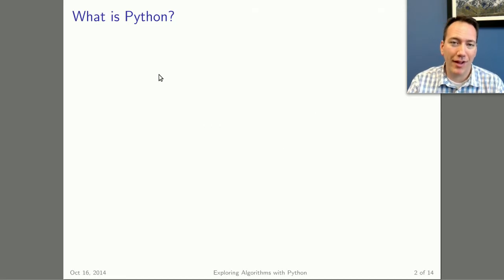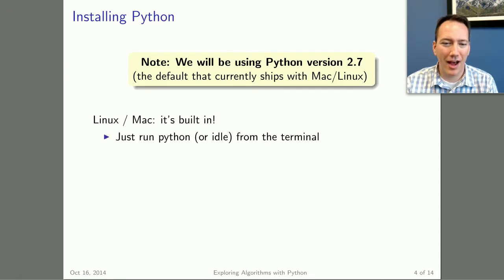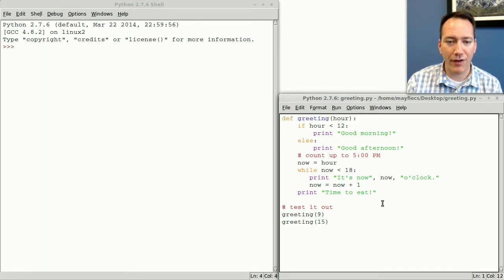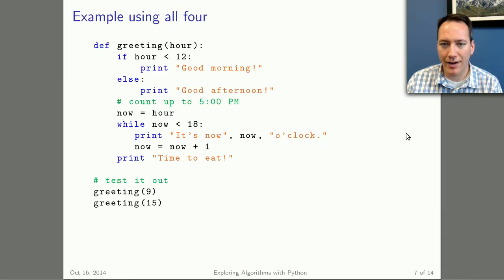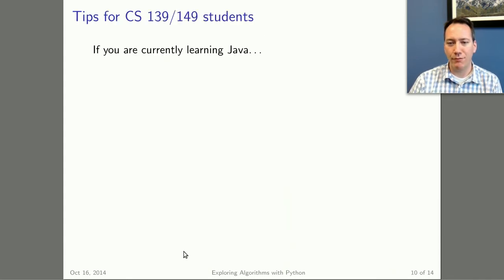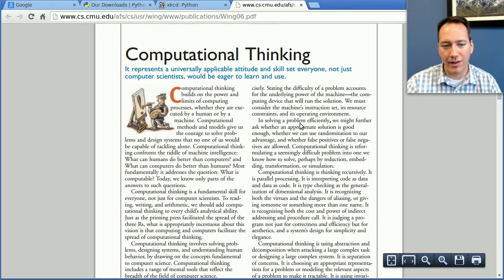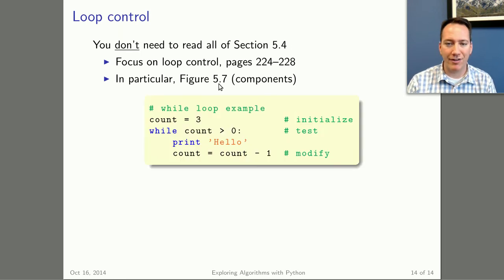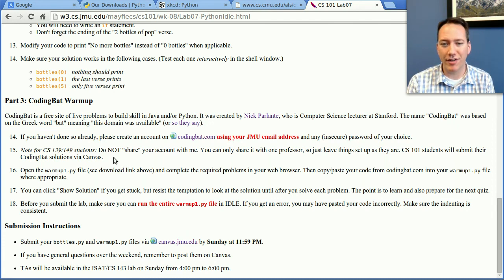JMU CS 101: Intro to Python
Code examples, Python vs Java, algorithm discovery